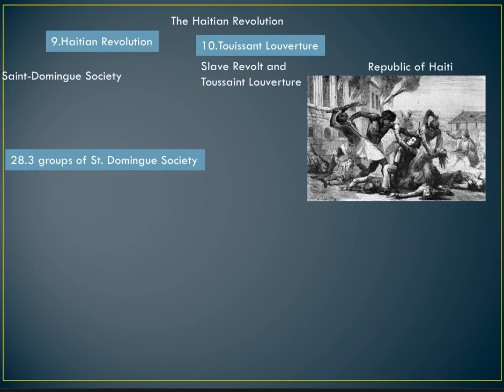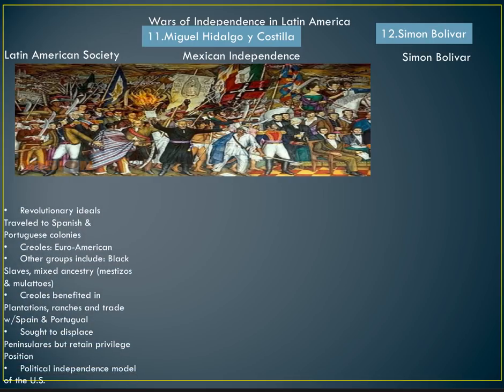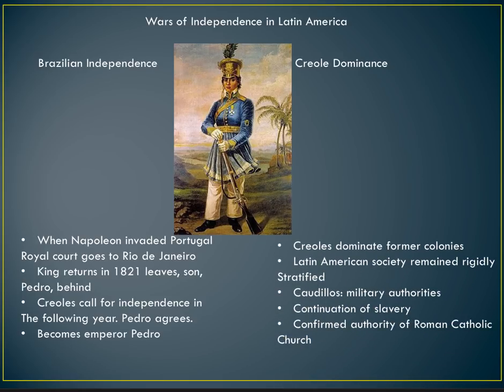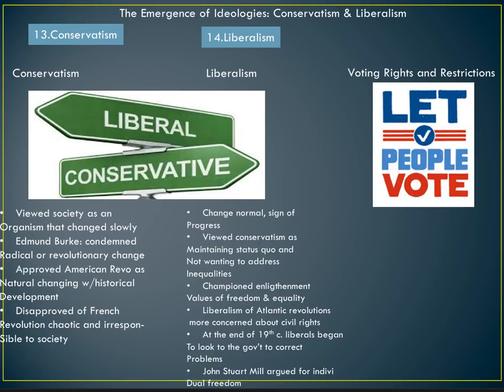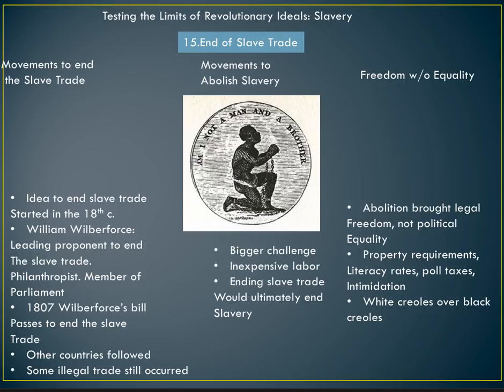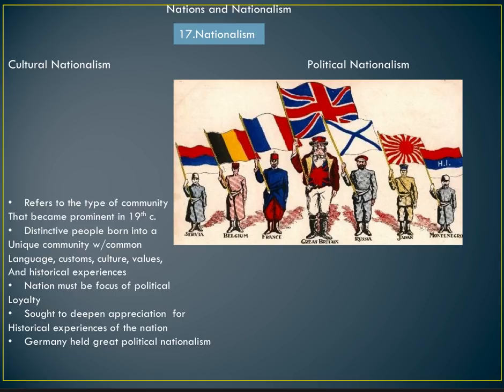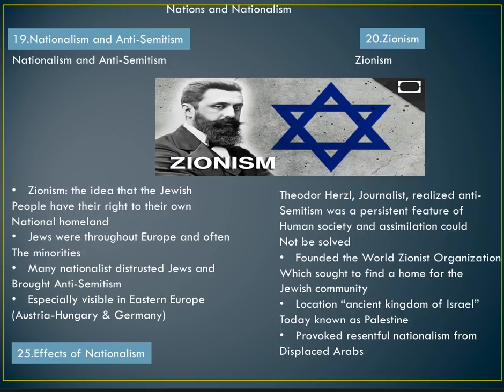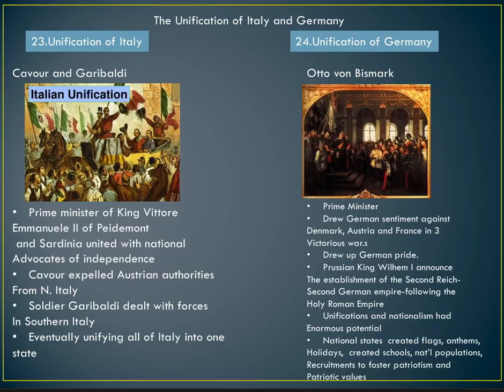APWH Ch28 pt2